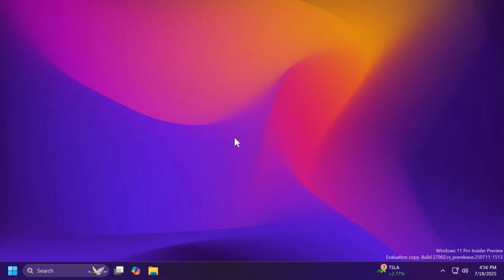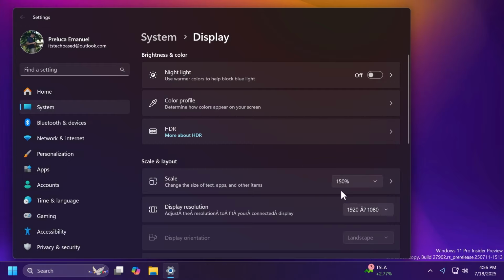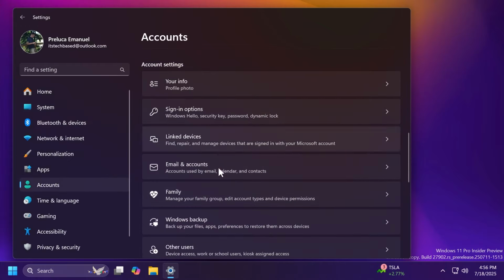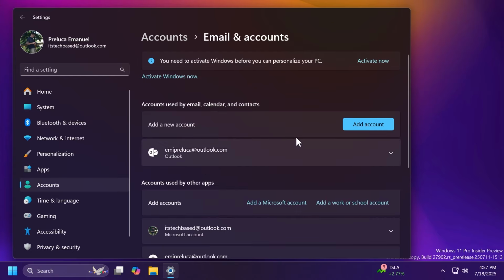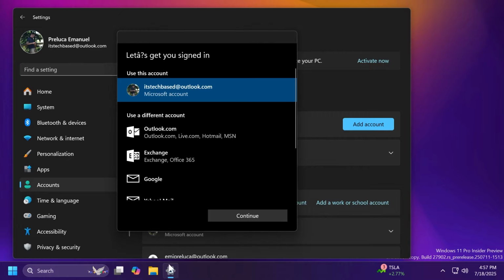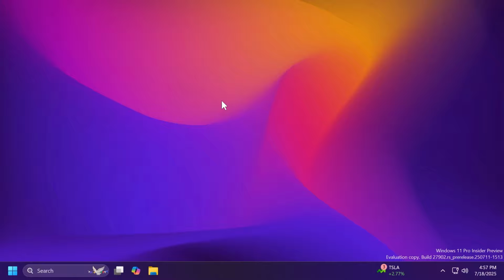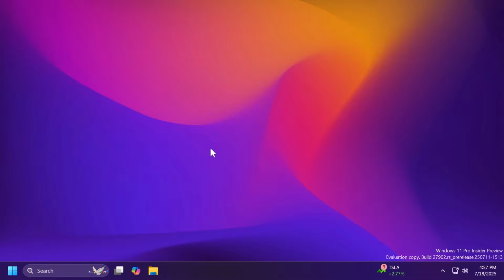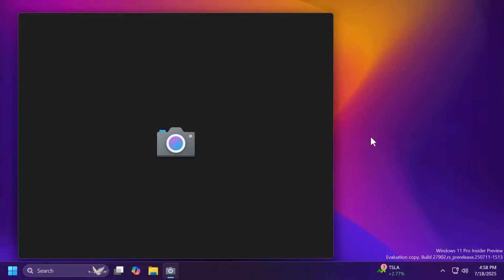New Windows 11 Build 27902 – Don't Install This Build, Big Issues and Fixes (Canary)